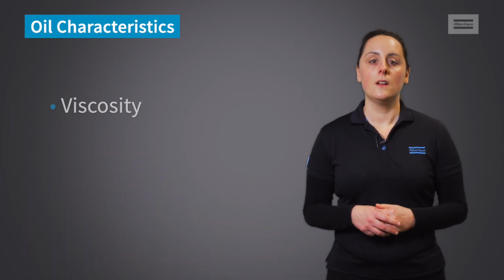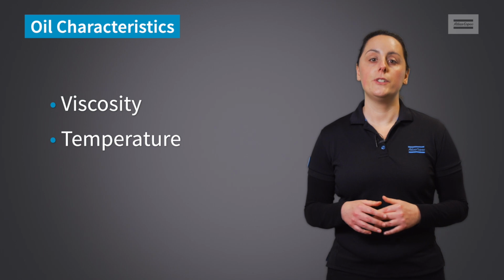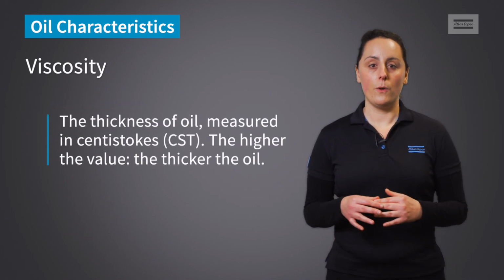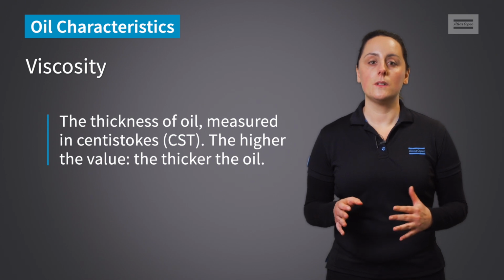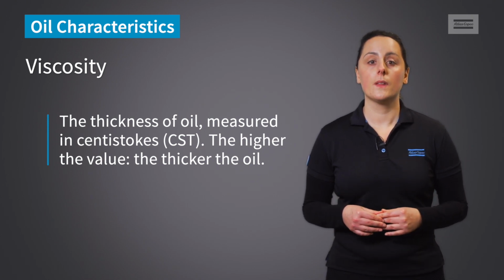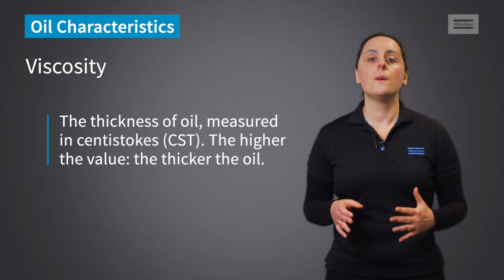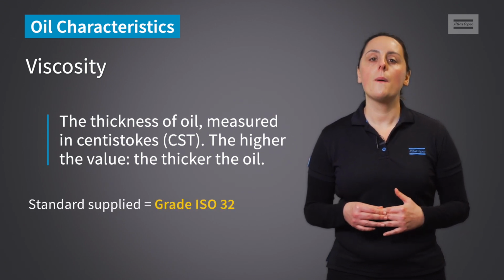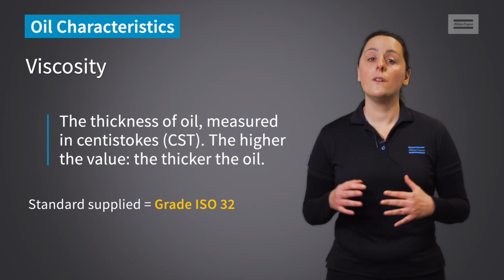What is hydraulics? | Bolting Academy 1.0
Proposal and technical support engineer Sophie Weston goes through the fundamentals of hydraulics, what components are included in a hydraulic system and we use hydraulics with our tensioners.